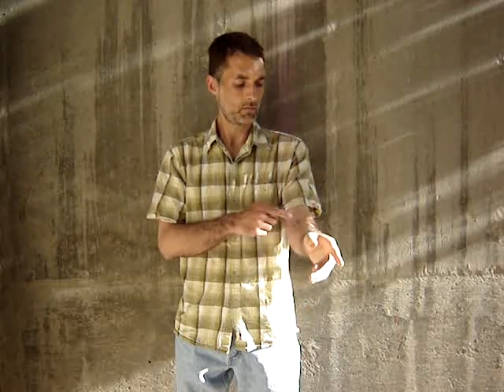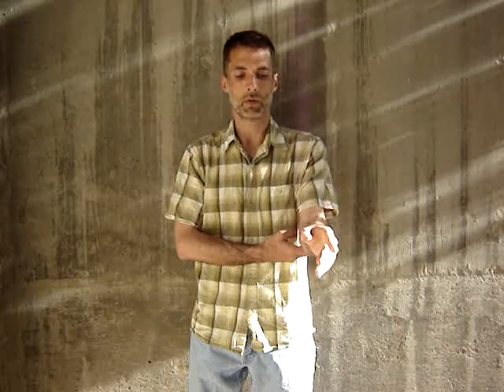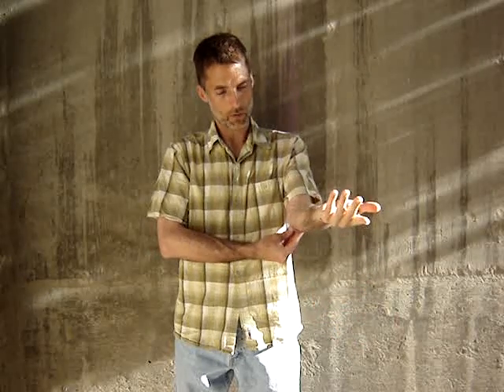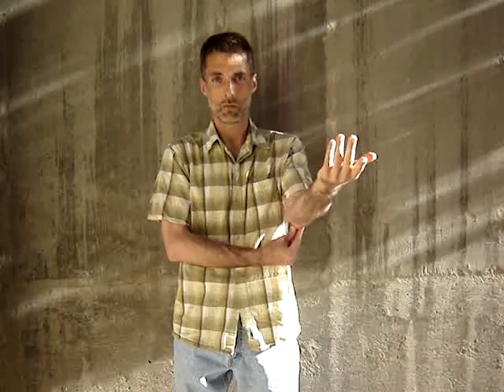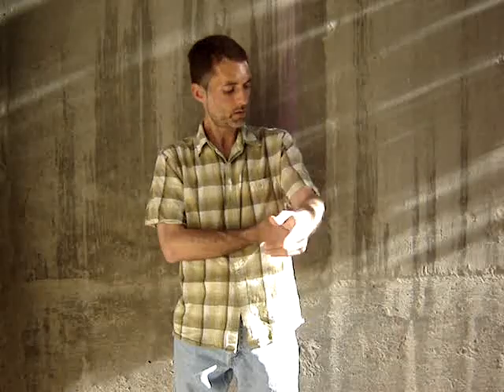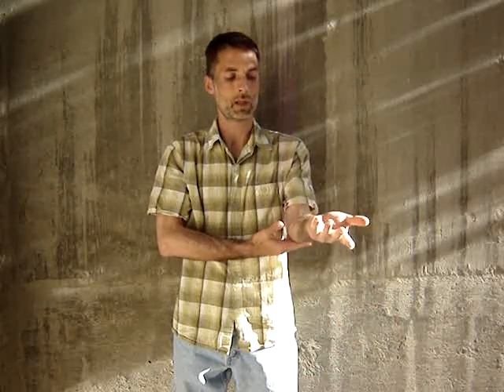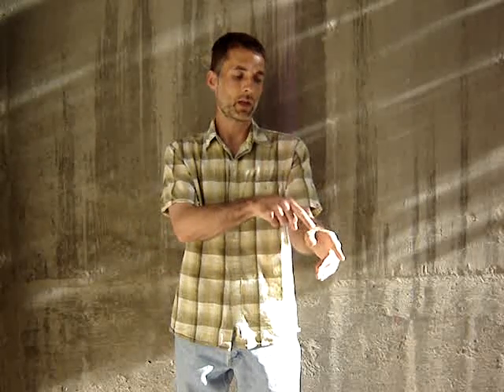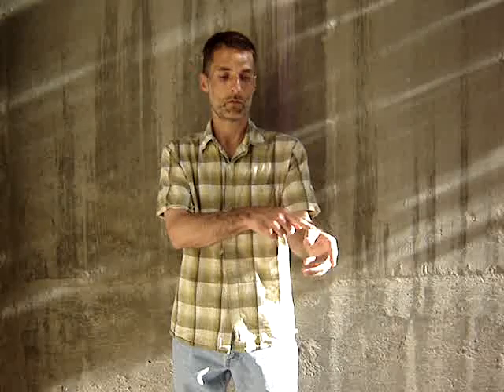Elbows - Ranging Motions Plus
Slow down, breathe, gain motility as you explore Plus actions.